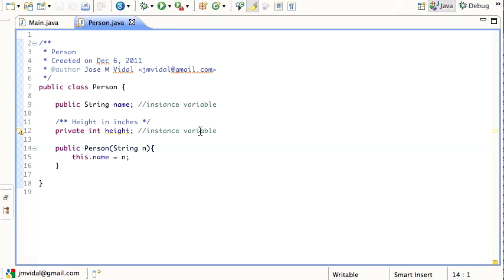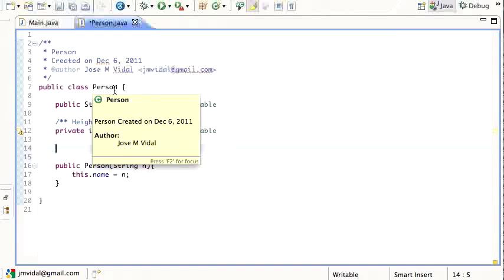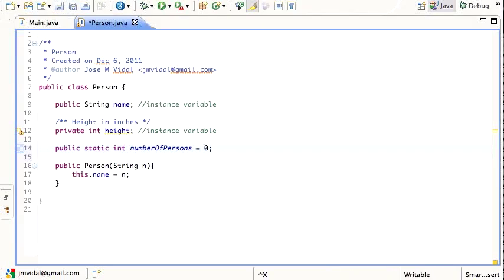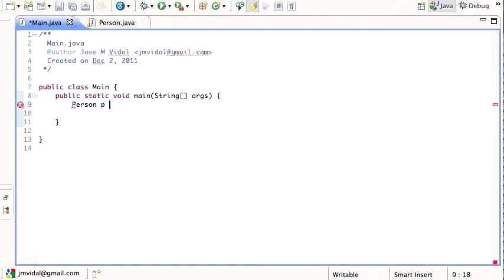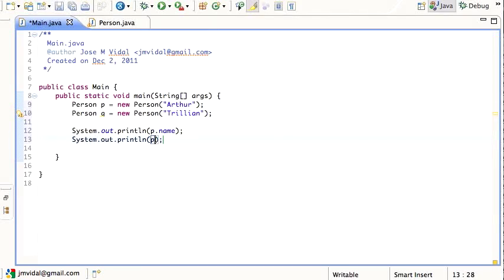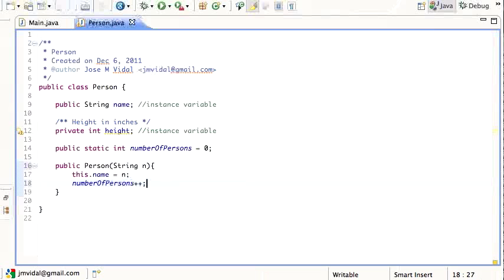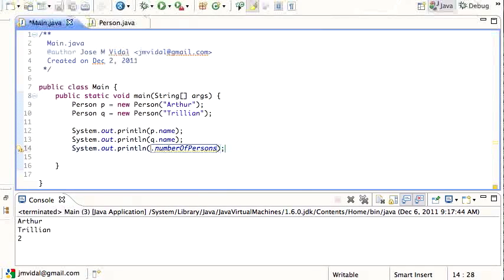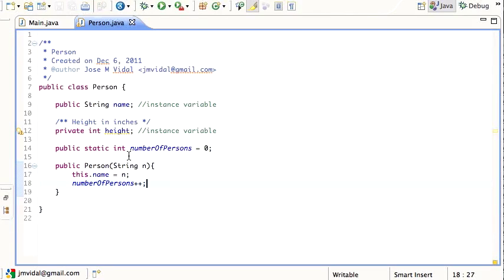Java Static Variables and Methods Tutorial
We explain what the 'static' keyword does and how to define static variables and methods.